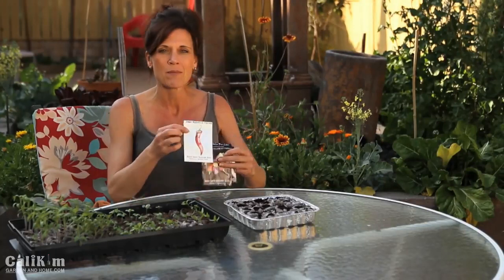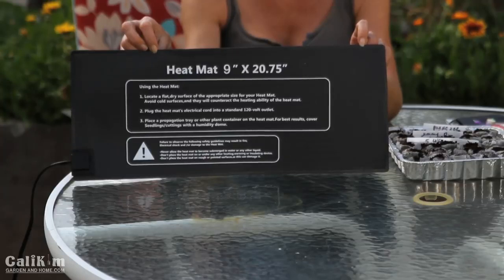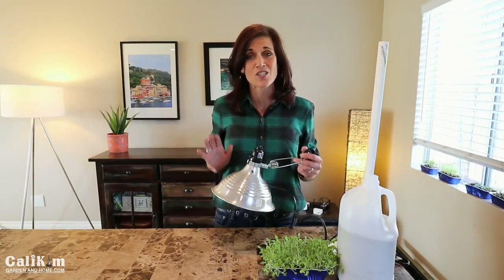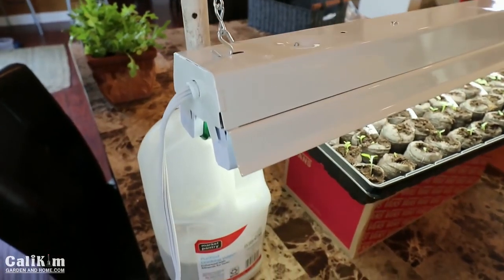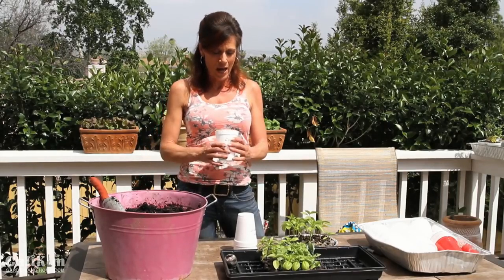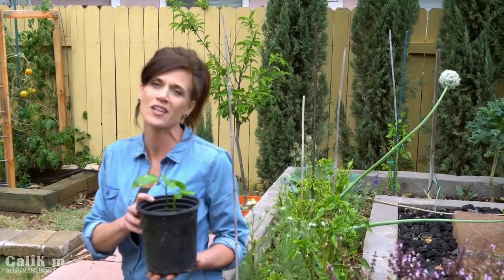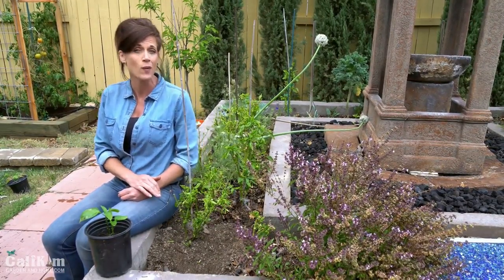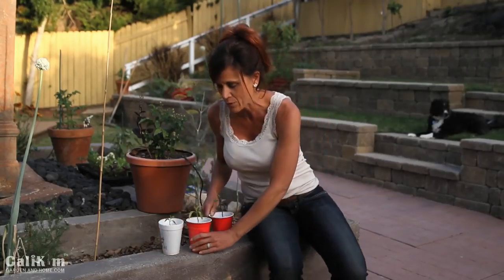How to Grow Peppers from Seed to Harvest Complete Guide with Digital Table of Contents